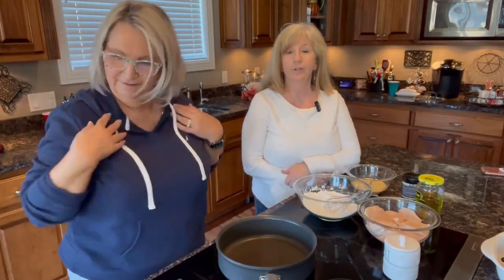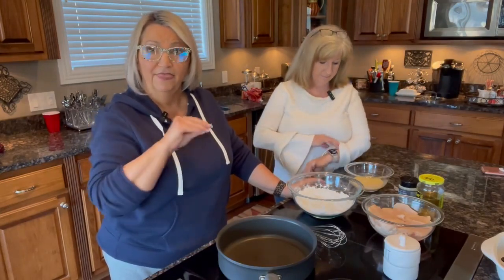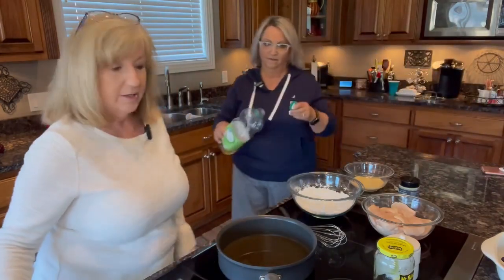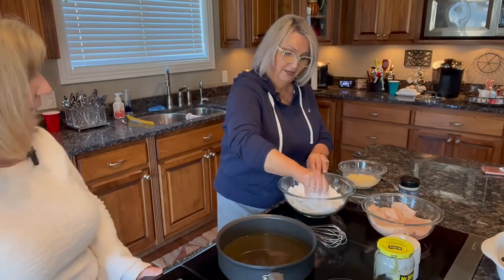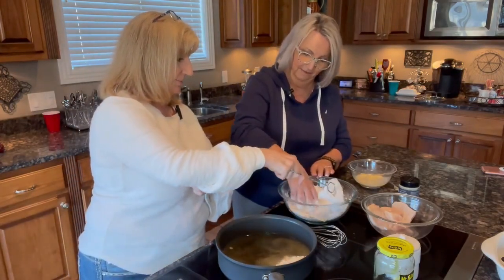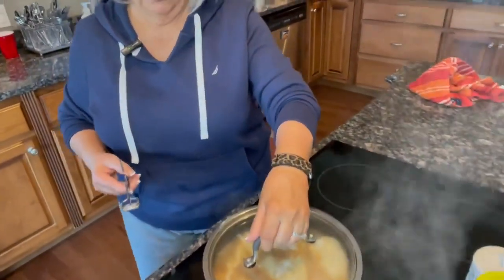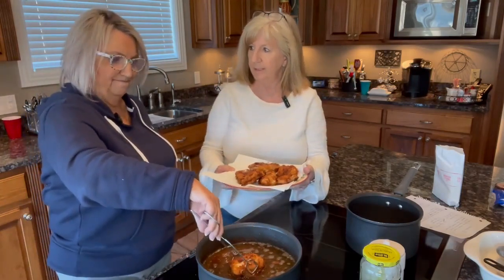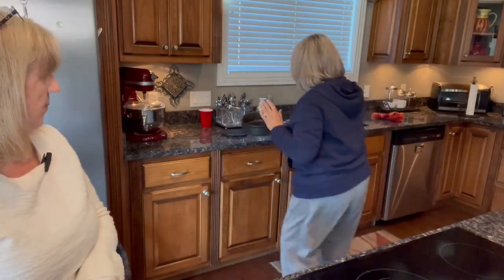Southern Fried Chicken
Have you ever made Southern Fried Chicken?  Watch as Moe shows you how she fries her chicken. All you need is a skillet with a lid, some chicken, flour, salt, pepper, an egg, some milk and oil. You will want to make it for dinner tonight, we promise!